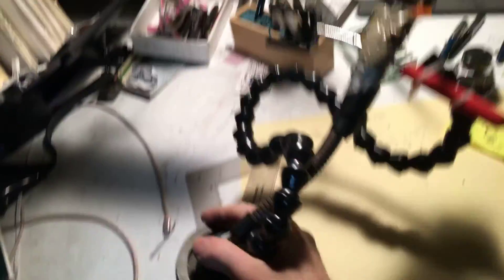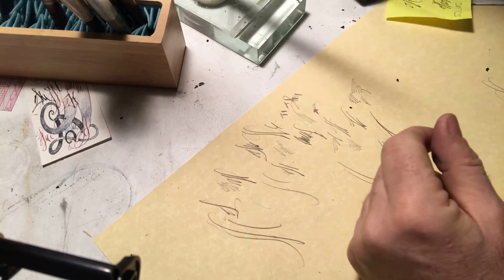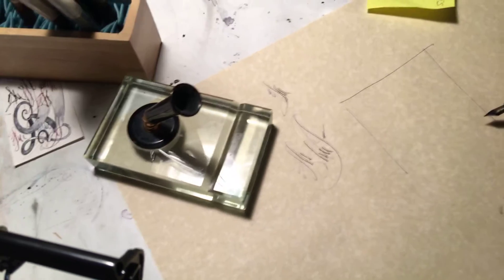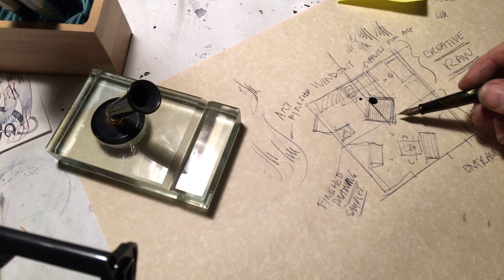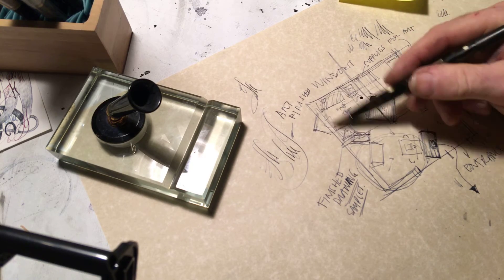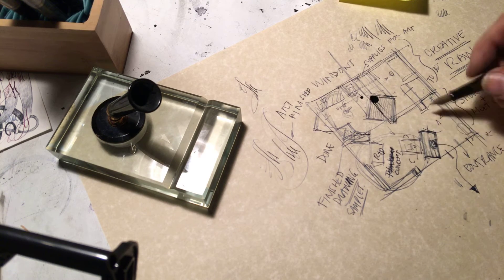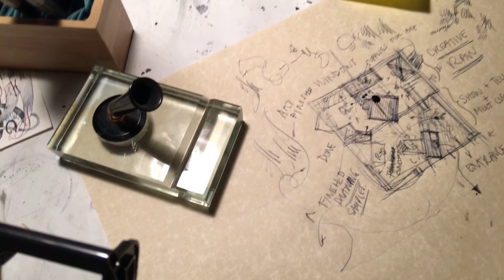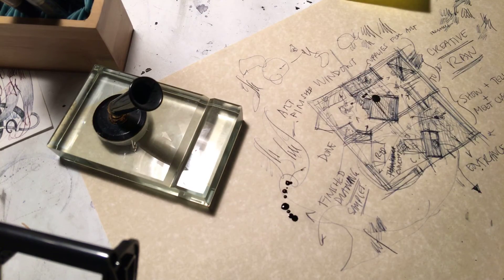dividing the studio